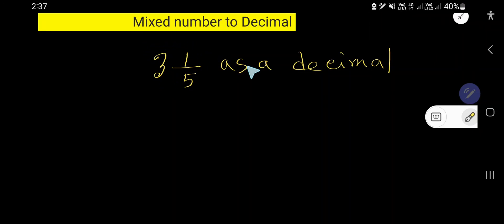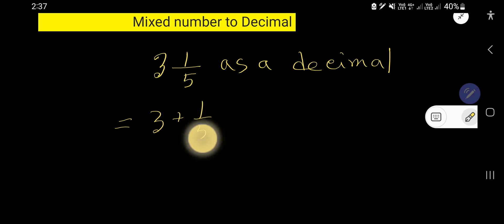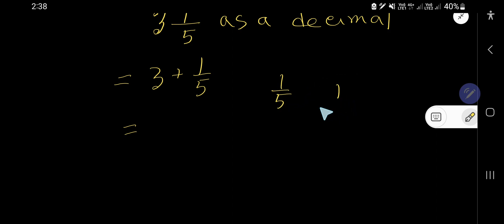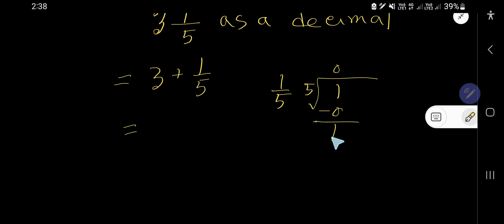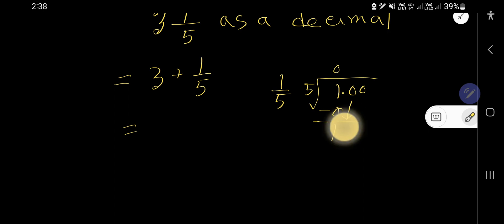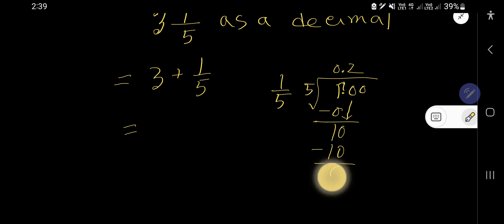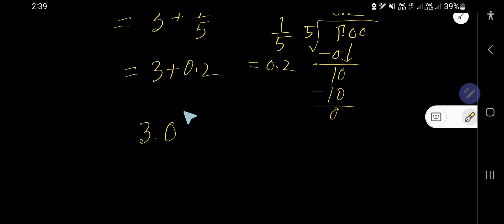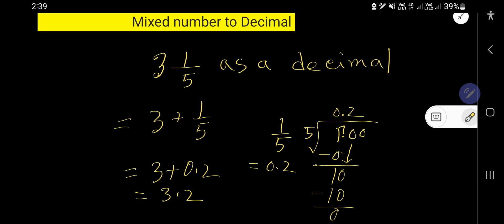3 1/5 as a Decimal||How to Convert Mixed Fraction to Decimal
3 1/5 as a Decimal||How to Convert Mixed Fraction to Decimal